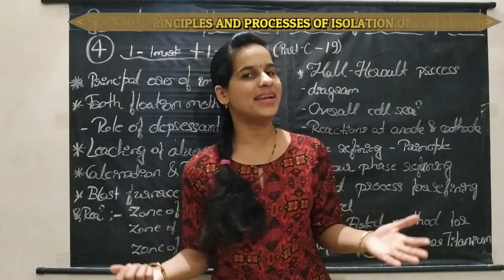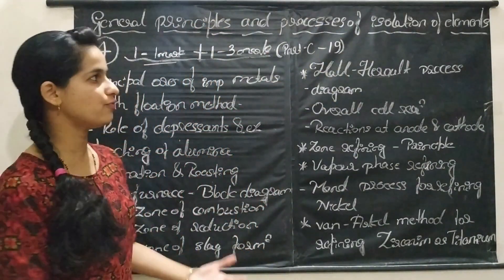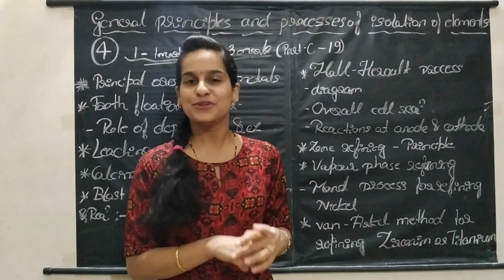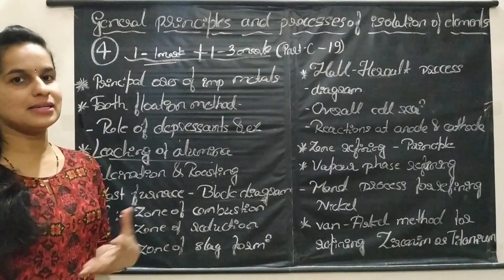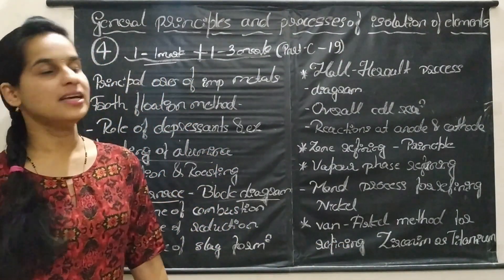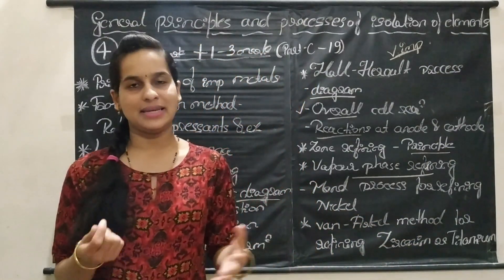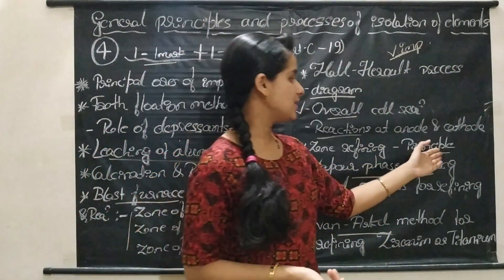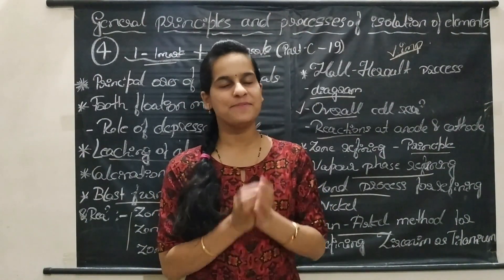GENERAL PRINCIPLES AND PROCESSES OF ISOLATION OF ELEMENTS||CLASS 12||CHEMISTRY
In this video I have discussed the important points of the chapter GENERAL PRINCIPLES AND PROCESSES OF ISOLATION OF ELEMENTS. This video is useful for class 12 students. In this video must read topics and important formulae from this chapter are given along with marks distribution list.